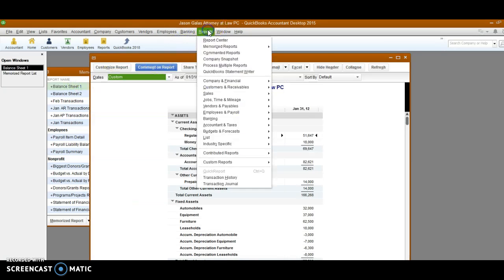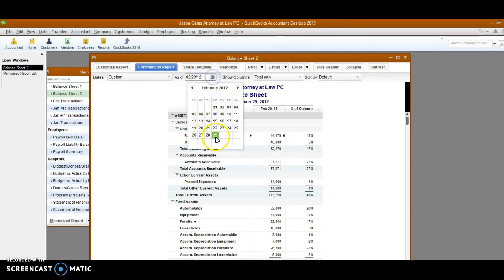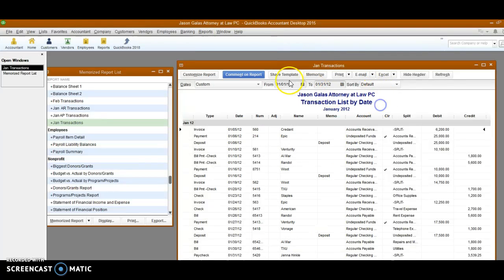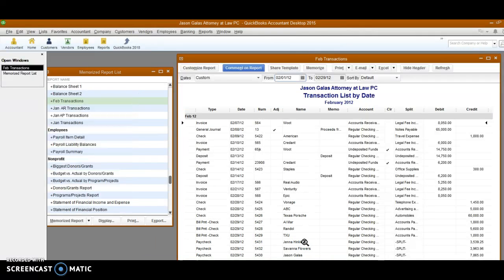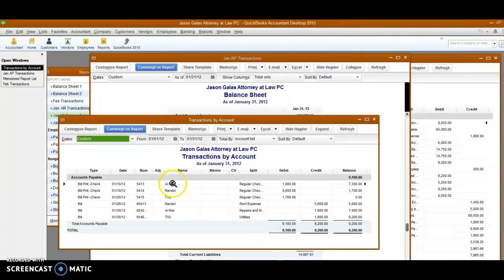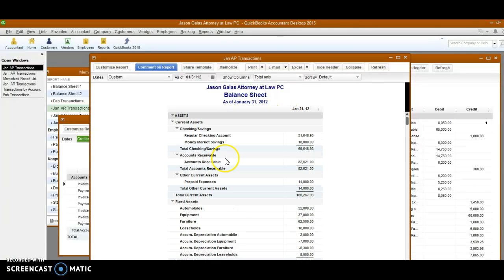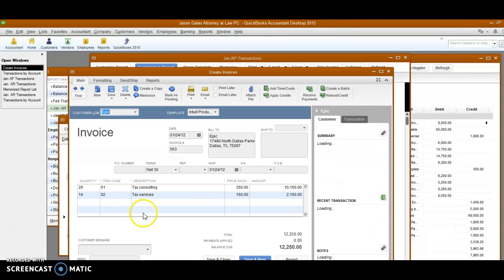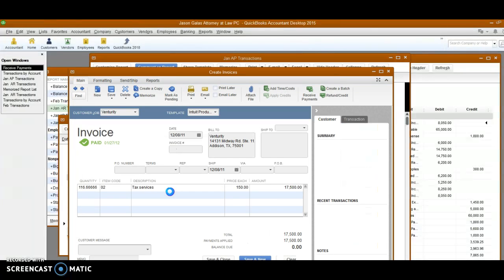Chapter 2 case problem 3